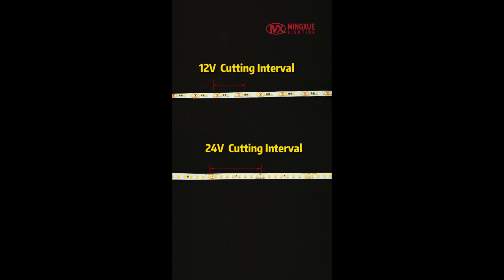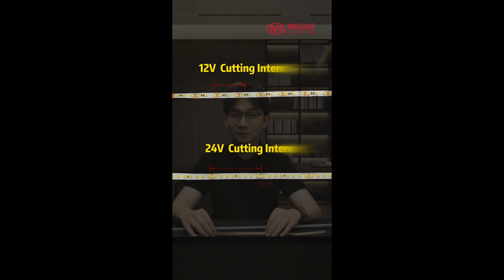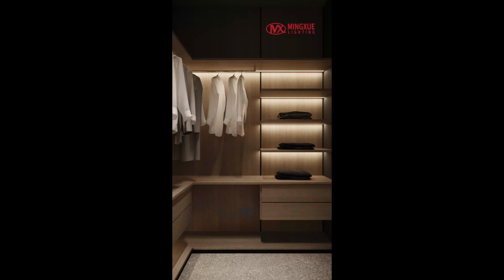What’s The Difference Between 12V & 24V LED Tape?ledstrip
We are an integrated LED strip manufacturer with 21 years of R&D and automated production.
This video fully compares DC12V and DC24V LED light strips, covering core points:
• Voltage drop & brightness uniformity for long installation runs
• Cutting interval, wiring difficulty & matching power supply
• Cost gap for retail DIY and bulk wholesale orders
• Best application scenarios: home cabinet, gaming room, store display, hotel engineering, vehicle lighting
• Mistakes buyers often make when choosing LED strip voltage
Support OEM & ODM, various IP ratings, RGB/RGBIC single color strips factory direct supply.